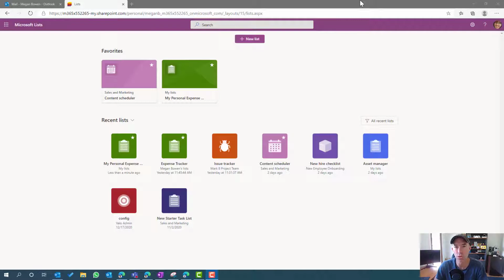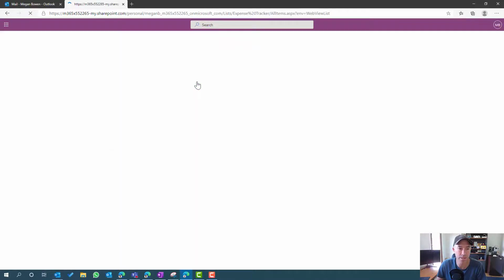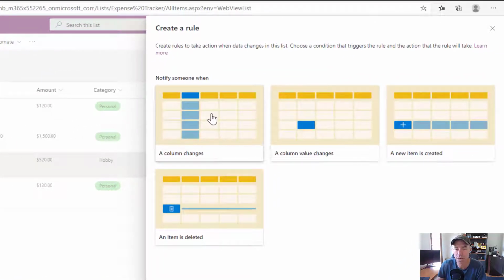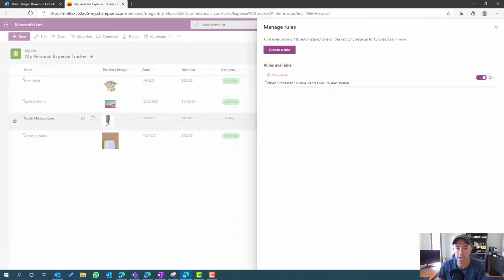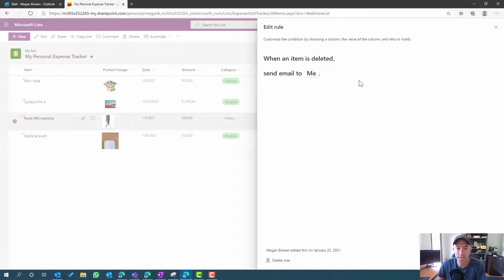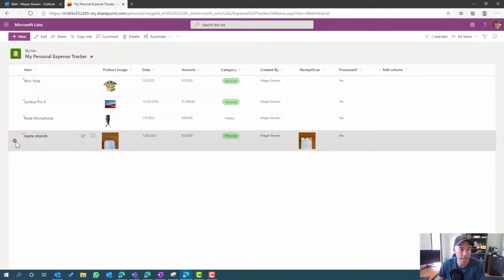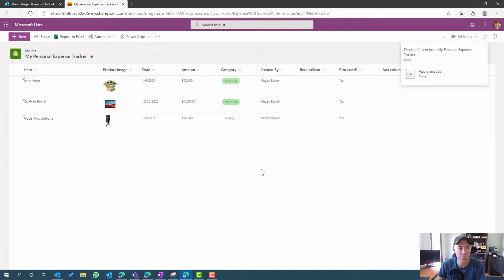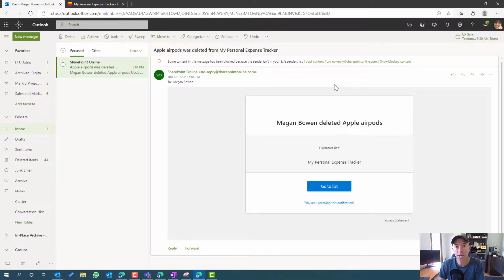How to automate tasks and processes in Microsoft Teams with Rules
With the addition of Rules in Microsoft Lists, you can now automate tasks such as notifying people when an item is added or deleted, when a column changes and even whn a value in a colimn changes